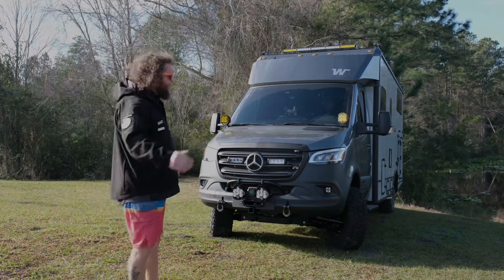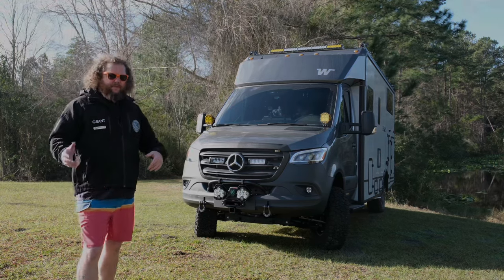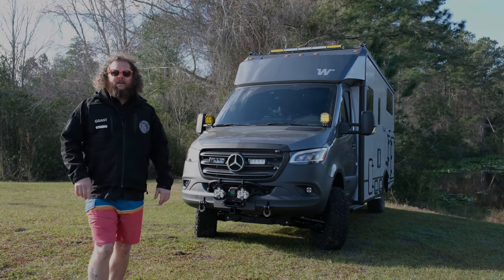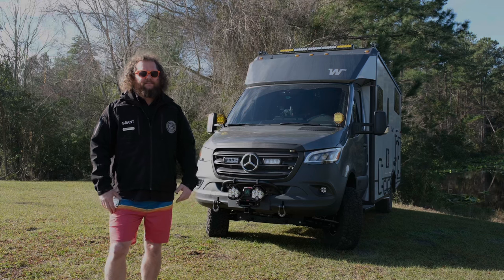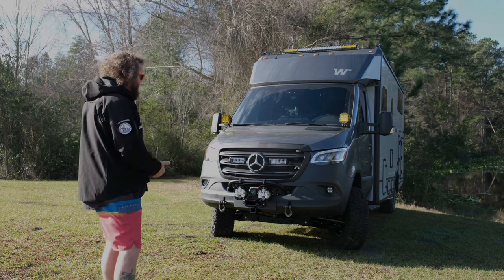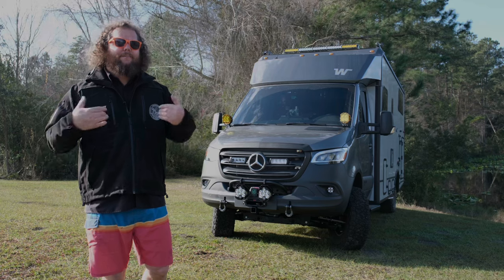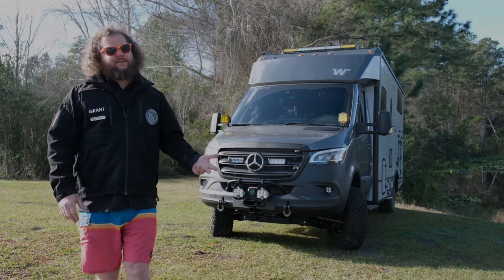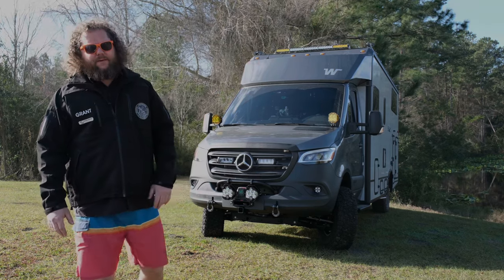NEW From Van Compass - Fresh Front Winch Bumper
Van Compass is back with a fresh design for their Front Winch Bumper for Mercedes Sprinters so yall know we had to put it on the Sprekko! We love this sleek, minimal look that has a touch of rugged vibes with the optional bull bar (which is perfect for some Baja LP6's)

This new bumper is more capable than previous designs with some added strength and structure. The bull bar is removable, so use it or don't based on what you're looking for! It houses the Warn EVO 12s winch perfectly and has hook for your shackles. This bumper fully integrates into the factory bumper so you don't loose the lines of your sprinter!